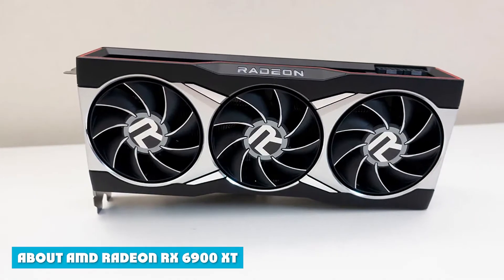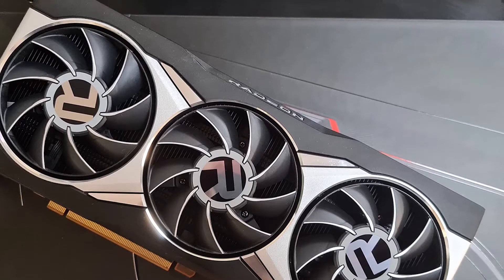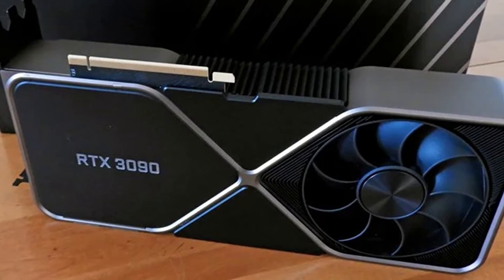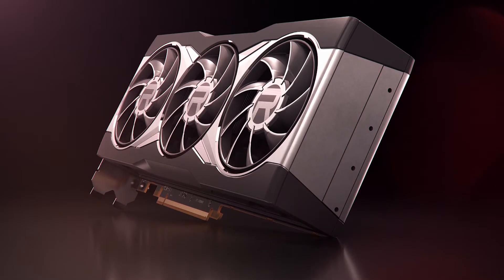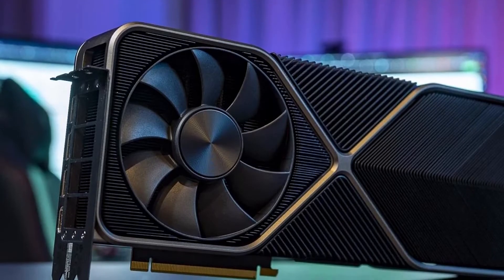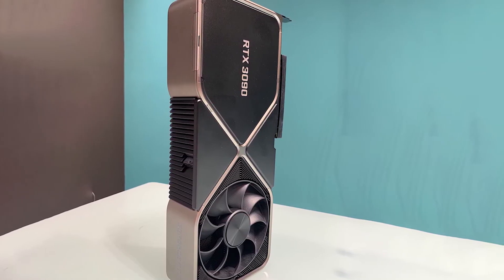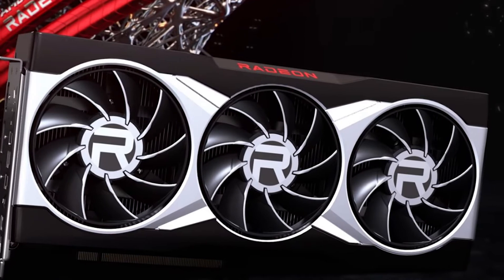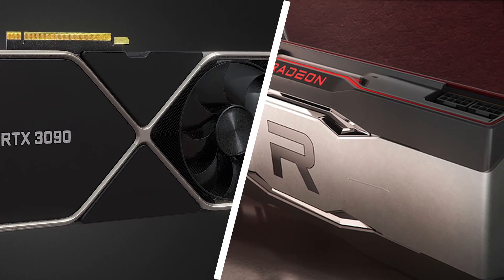AMD Radeon RX 6900 XT Vs Nvidia GeForce RTX 3090: Which one is Better for You?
When it comes to buying a GPU for your gaming computer, you have no better choice than AMD Radeon RX 6900 XT and Nvidia GeForce RTX 3090. Both these flagship GPUs have recent launches from respective companies. Now that you have two choices to choose from, deciding which one is best for you can be tough because both of them seem to be equally powerful.

That is when you have to analyze them on various parameters to differentiate them. In this article, we will do a complete differentiation of AMD Radeon RX 6900 XT vs Nvidia GeForce RTX 3090 so that you can understand which is better for your computer.